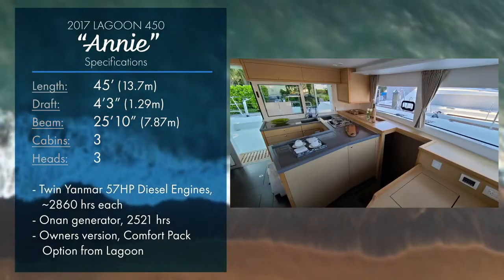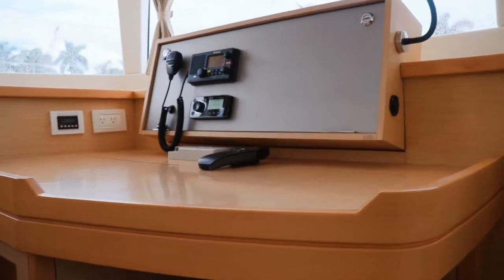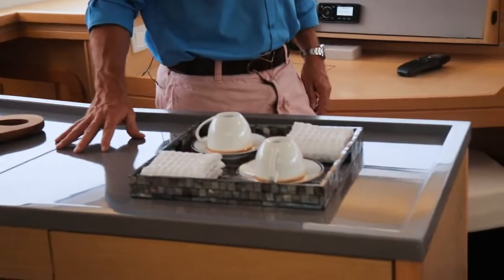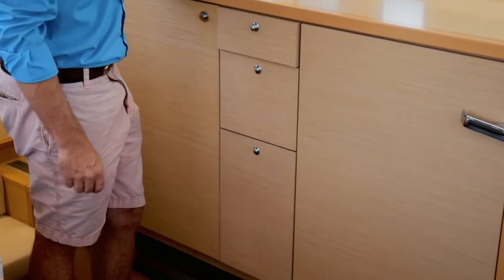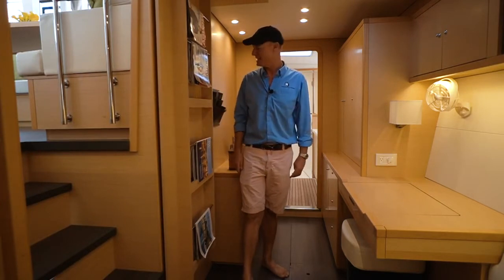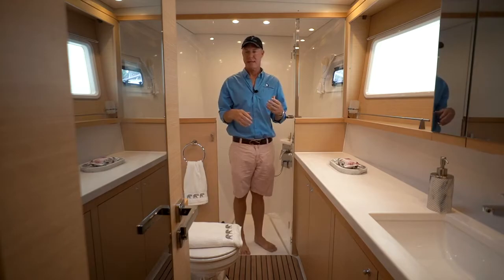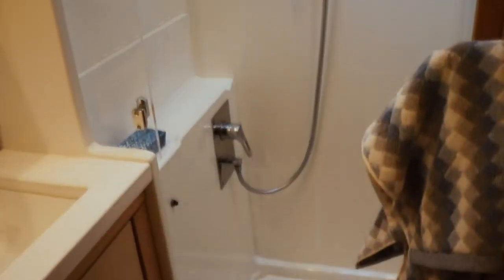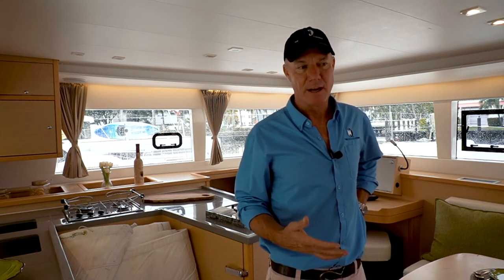Lagoon 450 F katamarán belső bemutatása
A bemutatást szakember végzi, nem csak egy utas! Így aki kicsit is érdeklődik a túra-katamaránok iránt, annak javallatos megnéznie, mert nagyon valószínű, hogy újat fog tanulni megtekintése közben.

Ha szeretne egy ilyen katamaránnal egzotikus helyszíneken vitorázni, keresse fel a oldalt!

(A feliratok és az automata fordítás bekepcsolására is van lehetőség)

00:00 - 00:58 - INTRO
00:58 - 02:12 - SALON
02:12 - 03:08 - NAV STATION
03:08 - 04:45 - GALLEY
04:45 - 06:43 - CONTROL PANEL
06:43 - 09:39 - MASTER SUITE
09:39 - 11:09 - MASTER HEAD
11:09 - 12:41 - PORT FORWARD CABIN+HEAD
12:41 - 14:14 - PORT AFT CABIN+HEAD
14:14 - 15:07 - OUTRO